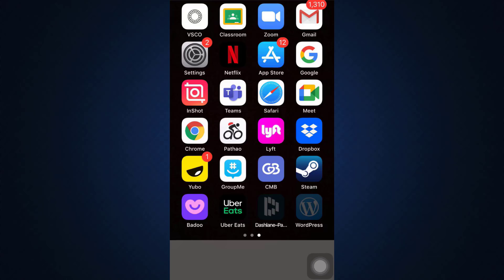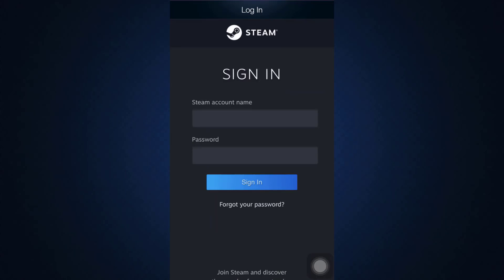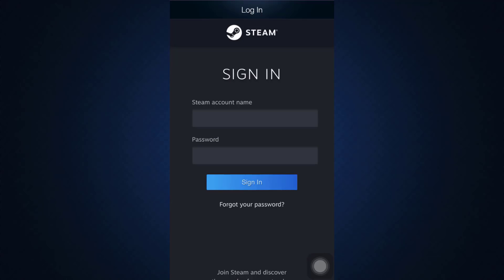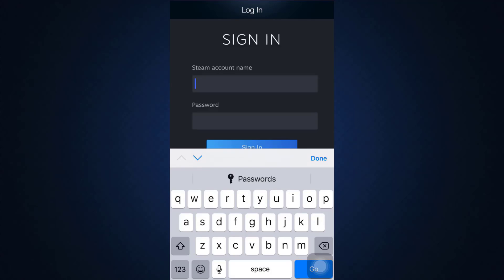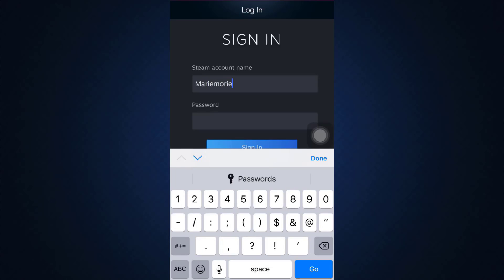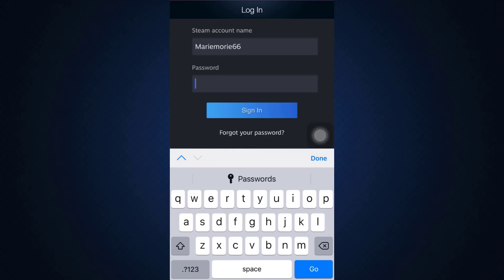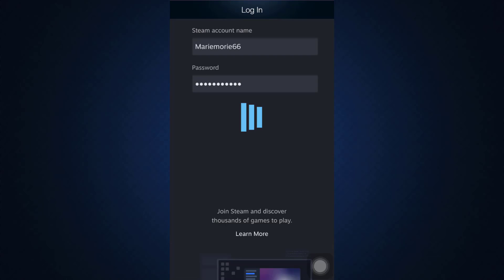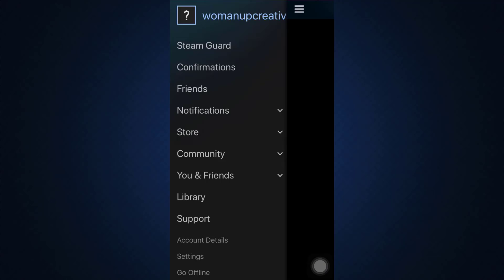Sign In - Steam | Login to Steam Account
In this tutorial video I will quickly guide you on how you can logging in to your Steam account.

Why can't I log into my Steam account?

How do I log into Steam for the first time?

How do I log into Steam email?